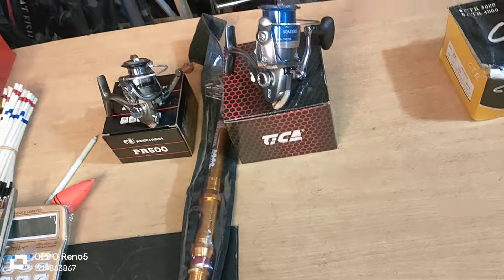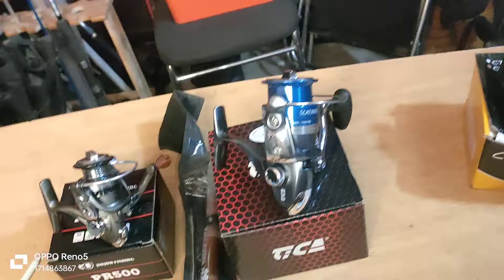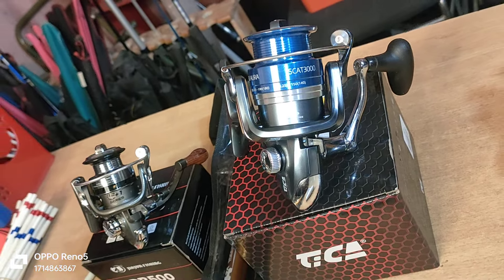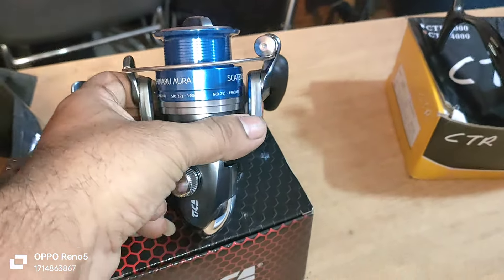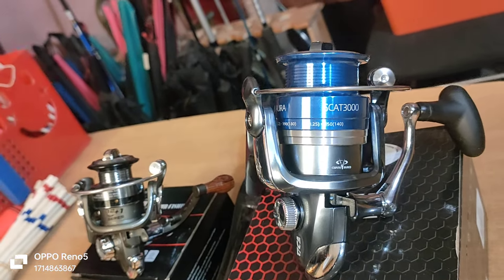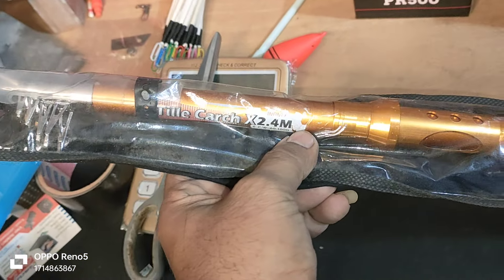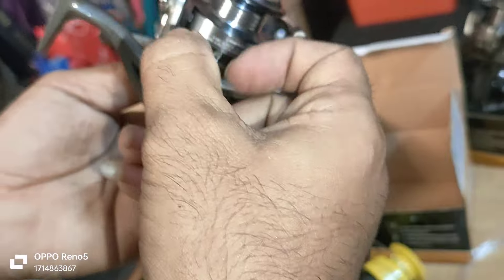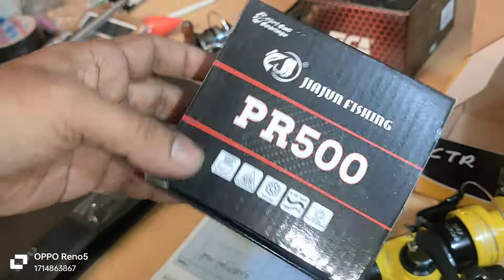11 November 2024